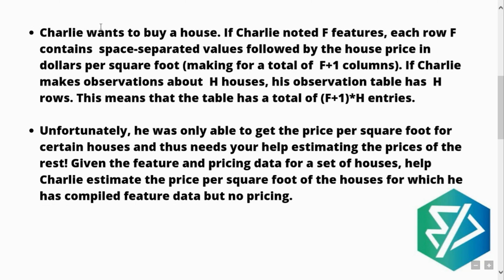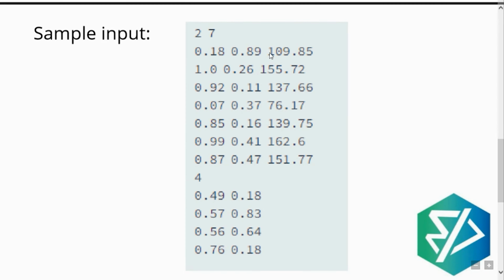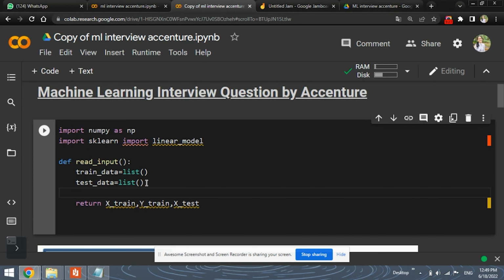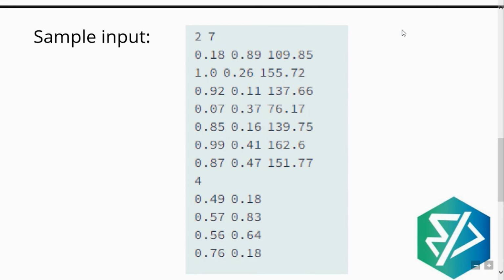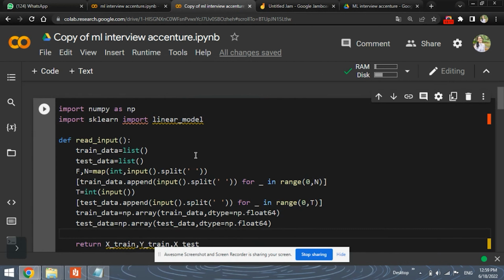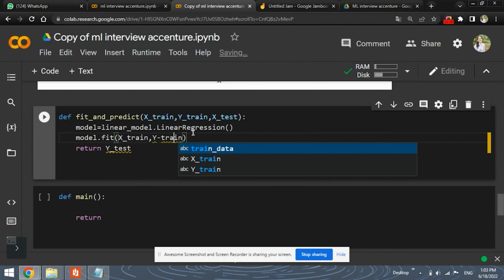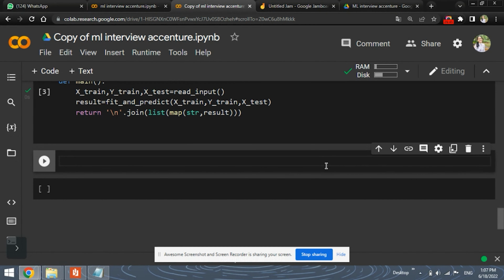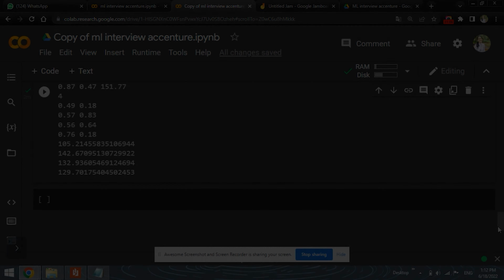Machine Learning Question Asked in ACCENTURE | Data Science Interview Question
In this video we will discuss one problem of machine learning asked in accenture interview process for the role of ML Engineer.

- Team CloudyML